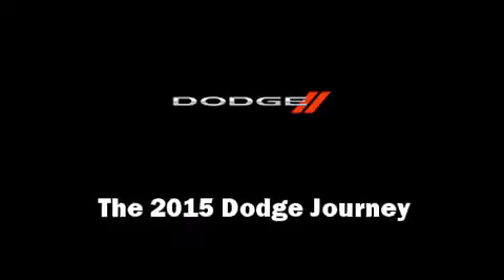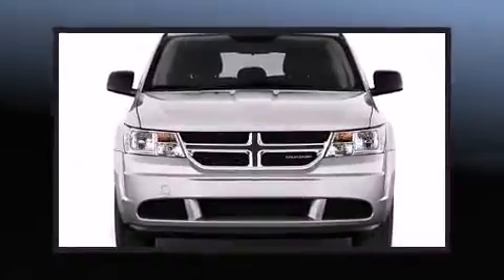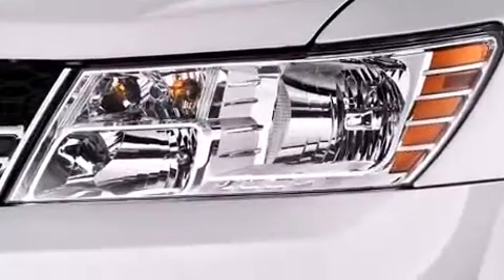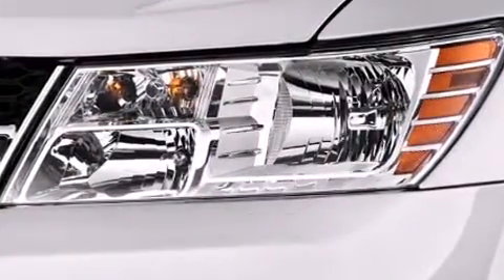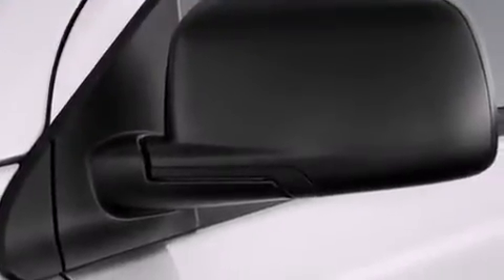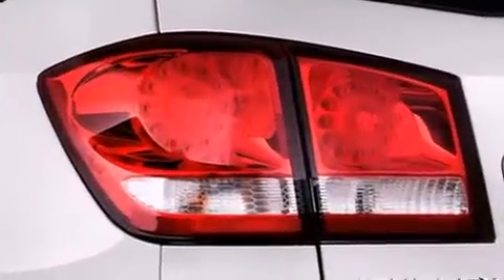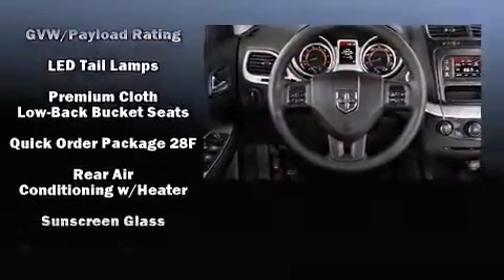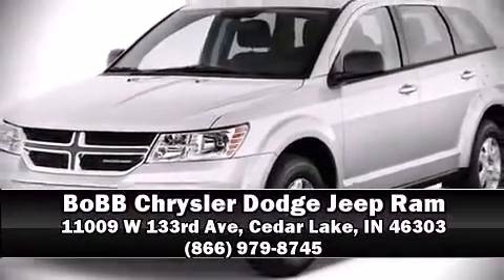2015 Dodge Journey SE in Cedar Lake, IN 46303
The 2015 Dodge Journey. Under the hood you'll find a 6 cylinder engine with more than 270 horsepower, and for added security, dynamic Stability Control supplements the drivetrain. A wealth of standard features means that you no longer have to sacrifice. Such as remote keyless entry, delay-off headlights, 1-touch window functionality, speed sensitive wipers, telescoping steering wheel, power door mirrors and heated door mirrors, a roof rack, and more. Passengers in the third row enjoy seat back reclining functionality, providing an extra level of comfort and convenience. Premium sound drives 6 speakers, providing you and your passengers a sensational audio experience. Dodge also prioritized safety and security with features such as: dual front impact airbags with occupant sensing airbag, head curtain airbags, traction control, brake assist, anti-whiplash front head restraints, a panic alarm, and 4 wheel disc brakes with ABS. Sophisticated all wheel drive assures superb handling in any weather condition. Our sales reps are extremely helpful & knowledgeable. They'll work with you to find the right vehicle at a price you can afford. Please don't hesitate to give us a call.